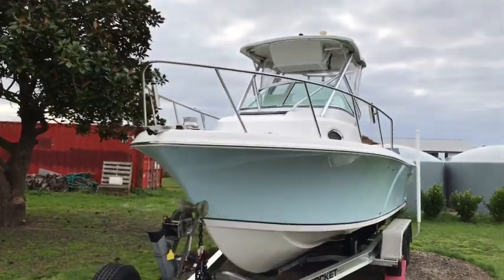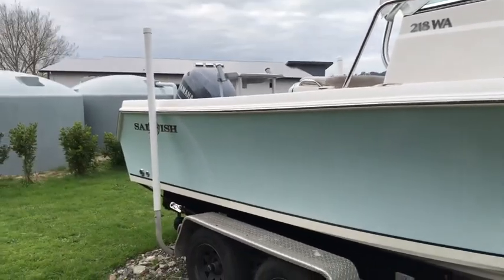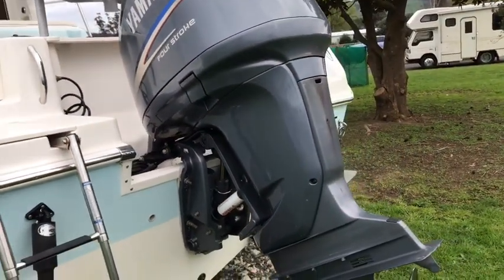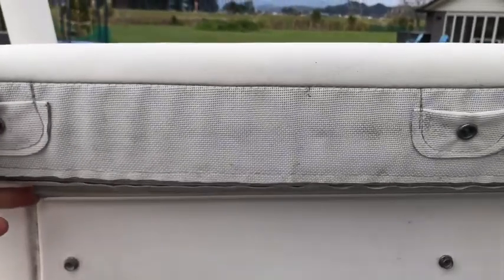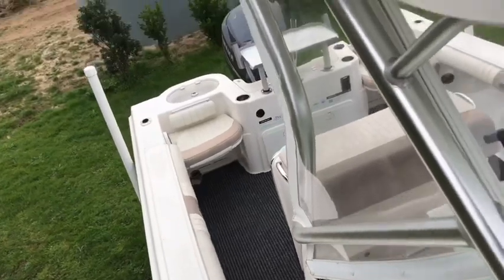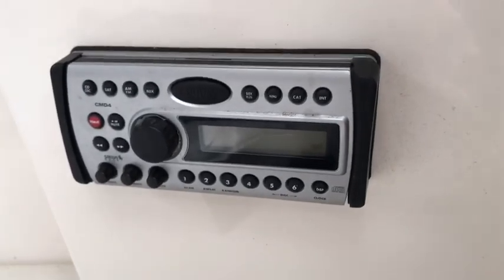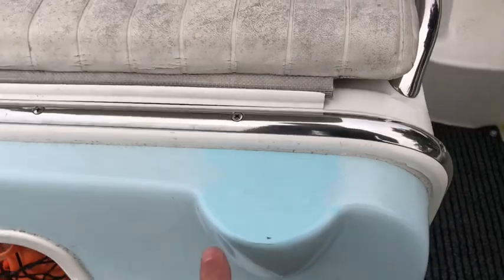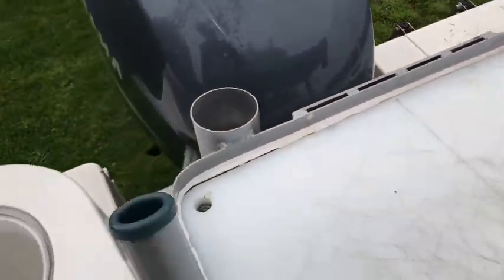For sale - 2006 Sailfish 218 WAC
For sale in Auckland NZ. See trademe for listing .
Apologies for the punishing fishing commentary.